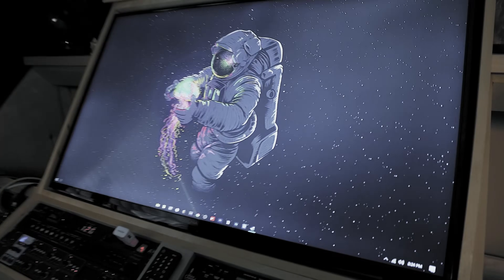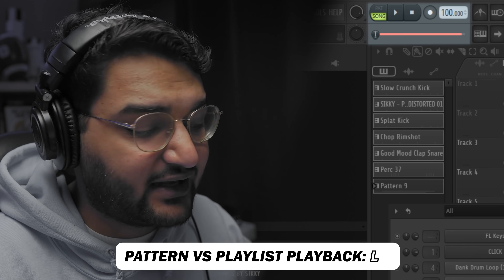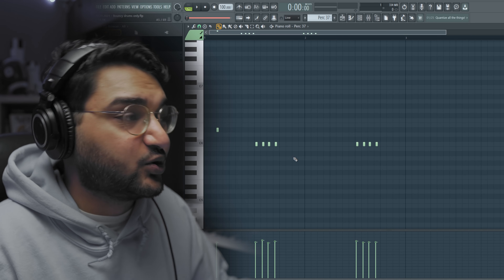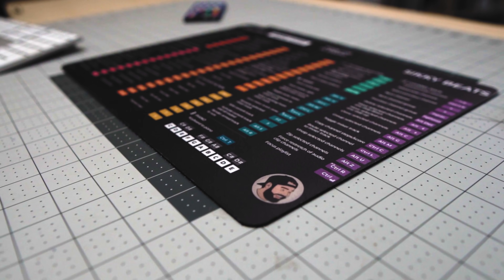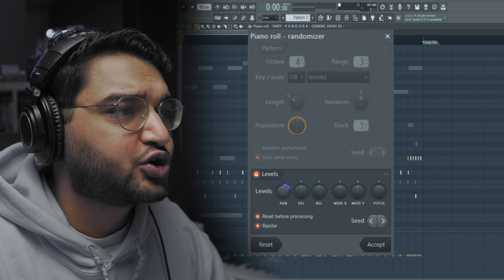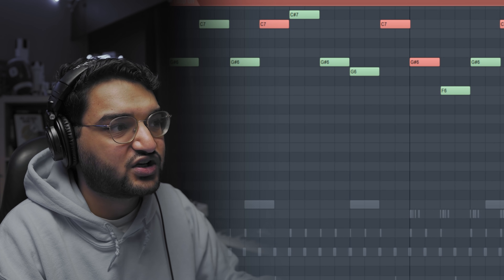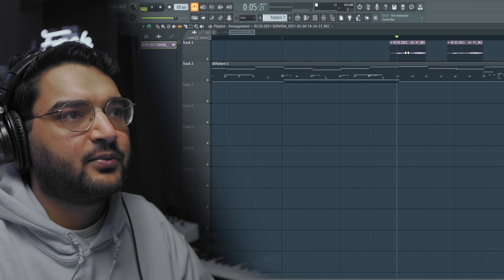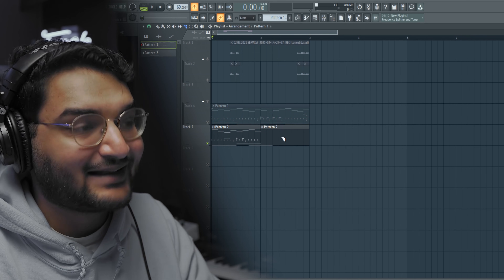FL STUDIO SECRETS You didn't know about!!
Grab yourself a Mouse pad for your DAW and get a second on free (LIMITED TIME)

If you want to be fast on FL Studio then you need to know the keyboard shortcuts, no Ninja ever used a mouse. Keyboard Shortcuts are one of the best ways to enhance your beat-making user experience. Keyboard Shortcuts not only speed up your workflow and navigation, they can also create a more cohesive, fluid work environment so you can focus on your creativity instead of clicking on menus.